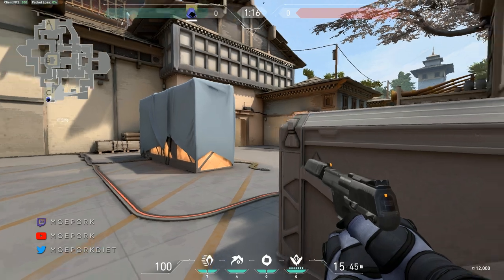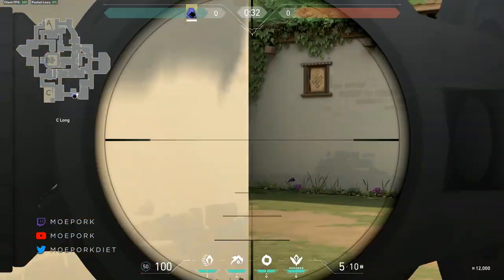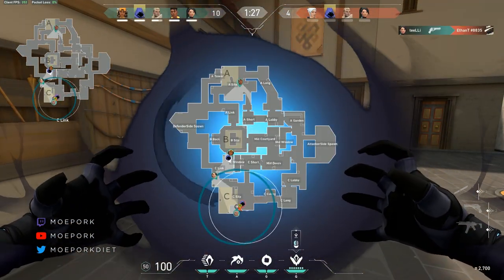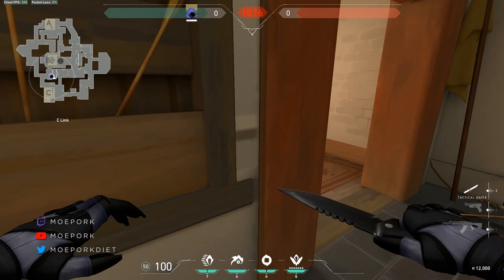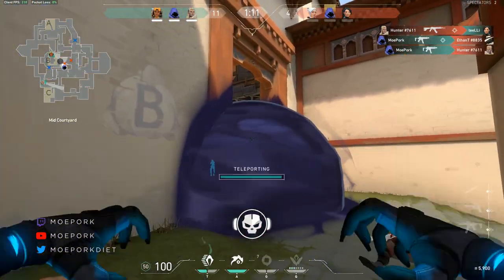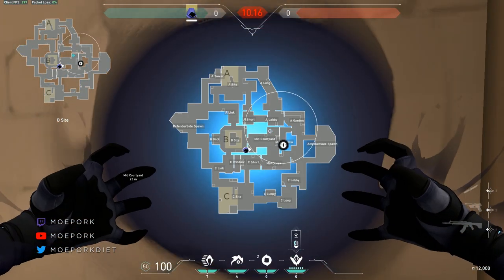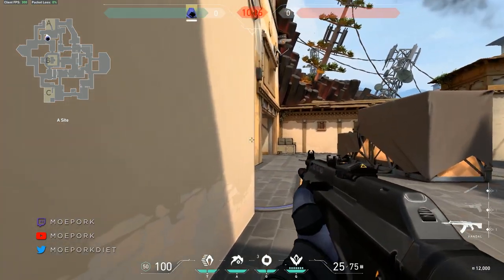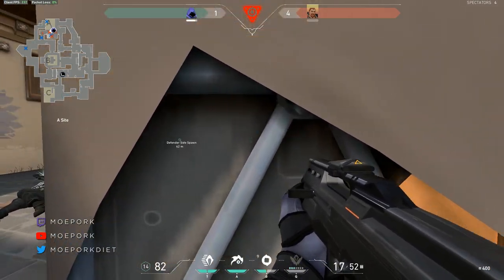OMEN Guide - VALORANT Defense Strategies - HAVEN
Learn the ins and outs of everything OMEN with ongoing content for VALORANT.

Editing and graphics done by me.
Music and assets used from VALORANT game.

Talk about food, VALORANT, memes, and get notified when I go LIVE and when new vids come out.